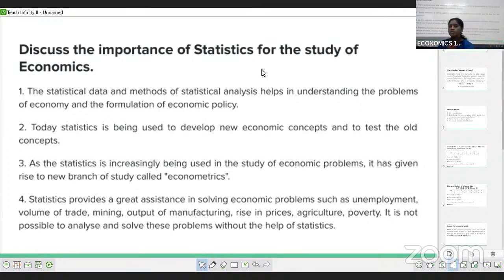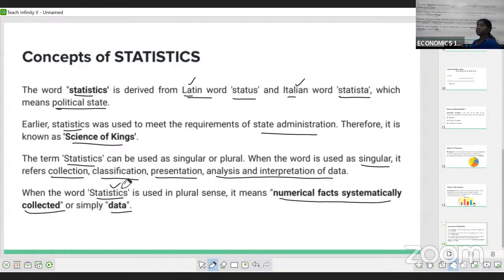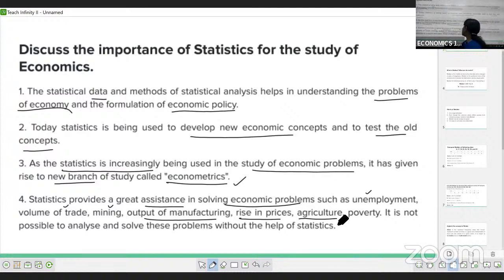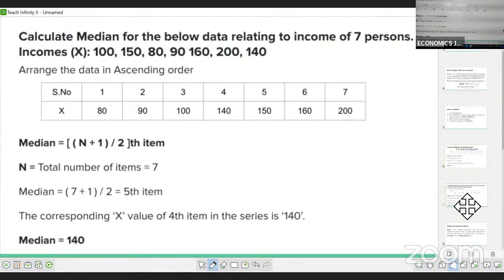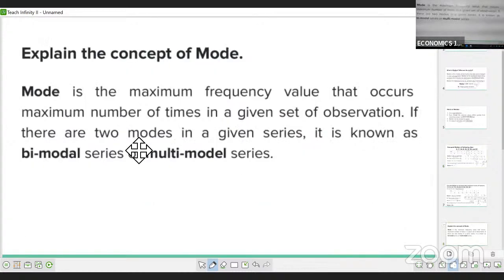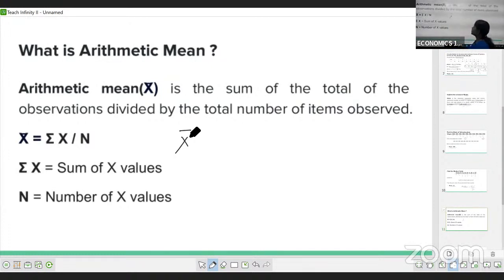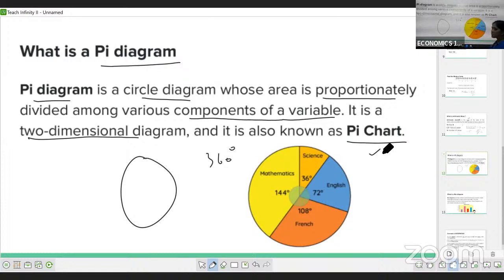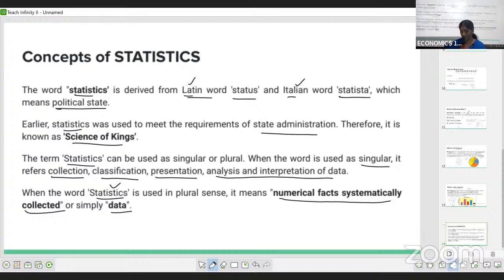ECONOMICS 1ST YEAR- SIASAT - MS INTENSIVE SUPPLEMENTARY COACHING 09-06-2023